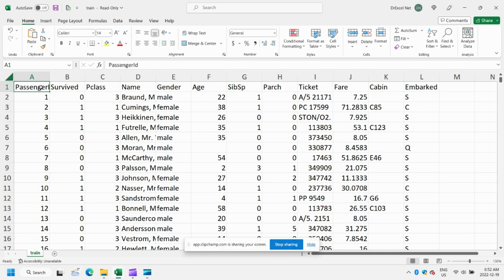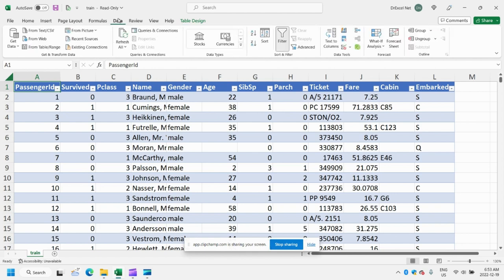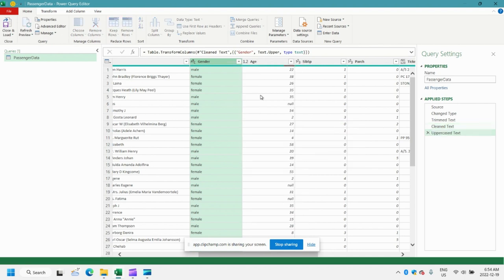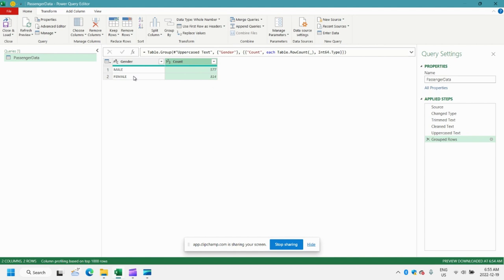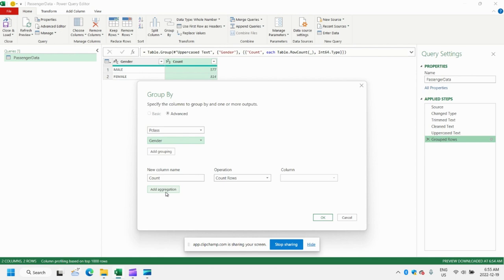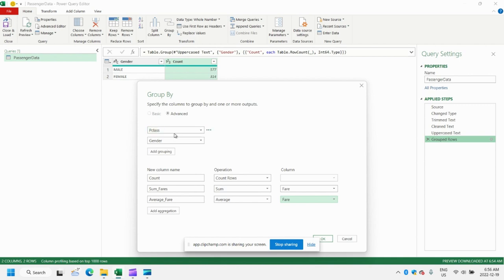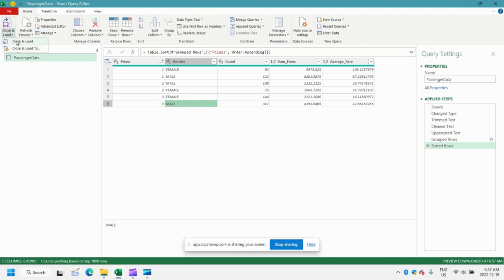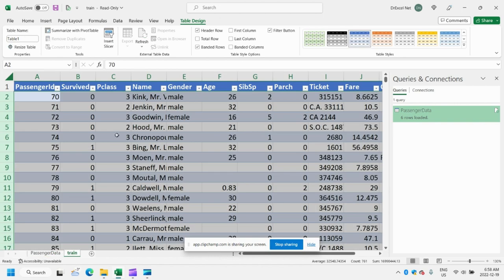GROUP BY - No More Pivot Tables! | Power Query Basics | Excel Tips & Tricks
NO MORE PIVOT TABLES! In today’s Power Query tutorial, I’ll show you how to summarize your data using GROUP BY – an alternative to pivot tables. We’ll do a basic GROUP BY and an advanced GROUP BY to create 3 summary stats: count, sum, and average. Enjoy!